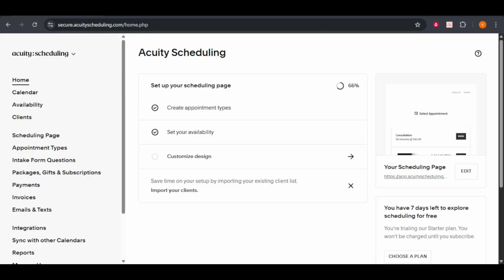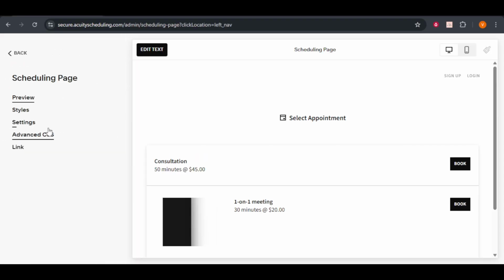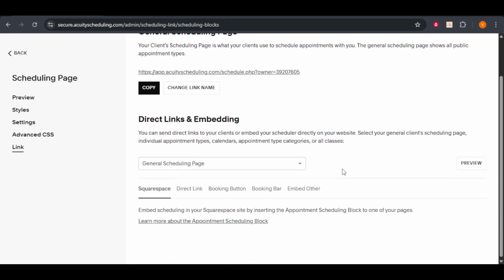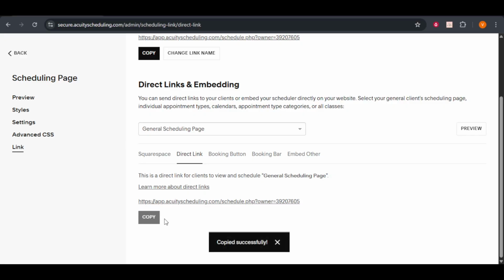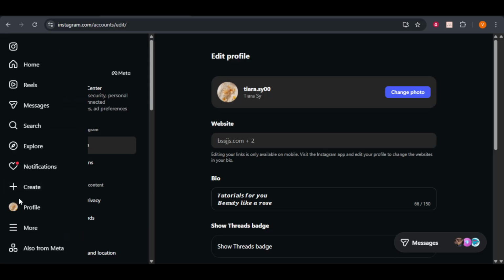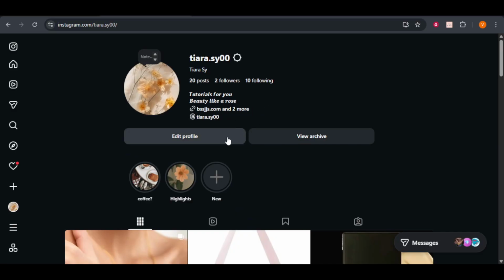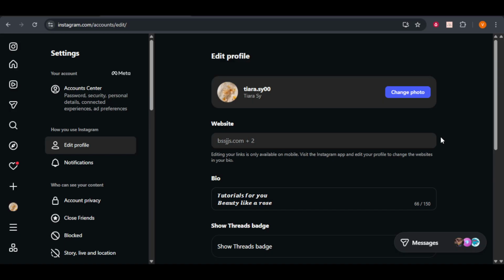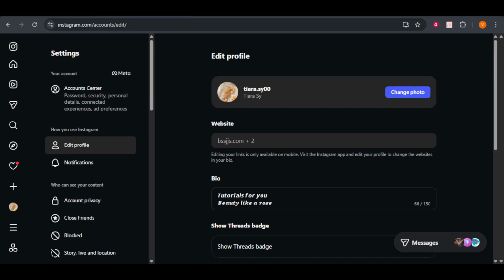How to Add Acuity Scheduling to Instagram (Complete Guide)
In this video, we delve into the essential steps for integrating Acuity Scheduling with your Instagram account, a useful tool for streamlining appointment bookings directly from your social media presence. Whether you're a business owner or a freelancer, mastering this integration can significantly enhance your client engagement and scheduling efficiency.

By following along, you will learn how to set up Acuity Scheduling seamlessly on Instagram, ensuring that your followers can book appointments with ease. Watch till the end to unlock the full potential of your Instagram account!